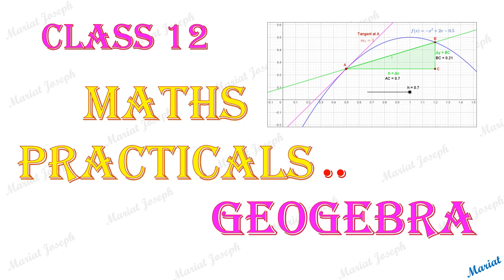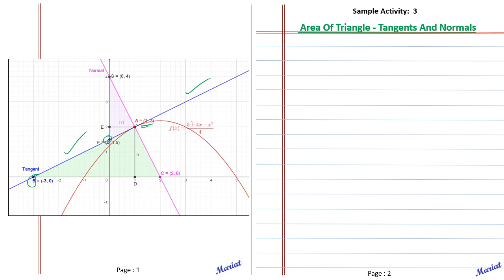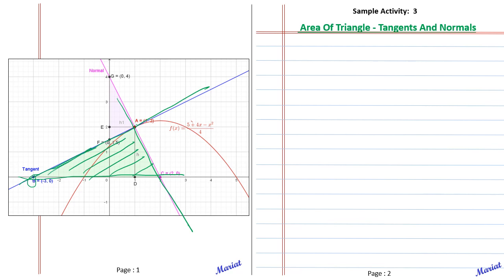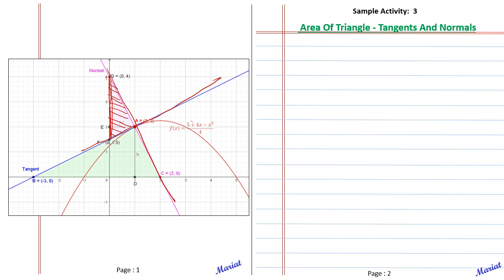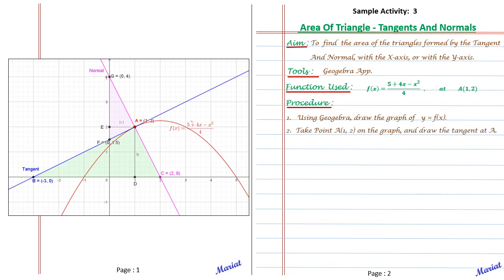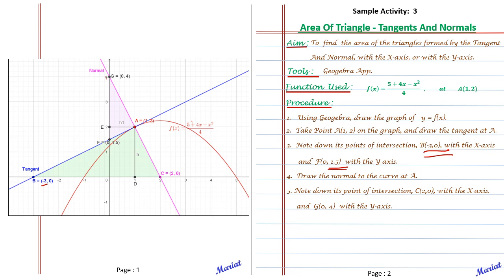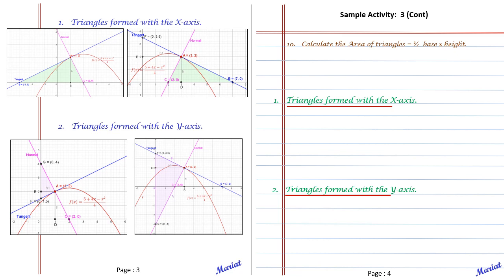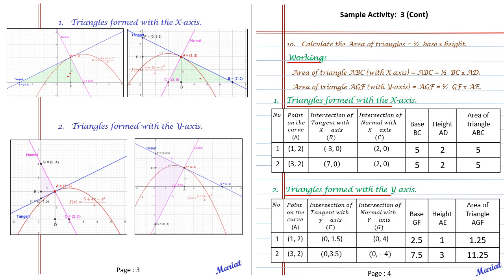Area of Triangle formed by Tangent, Normal and X axis.